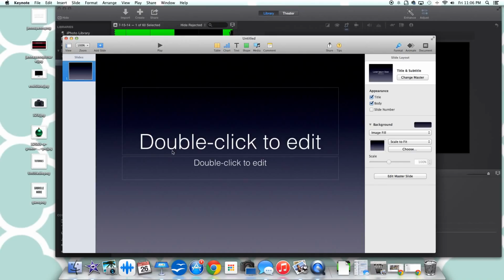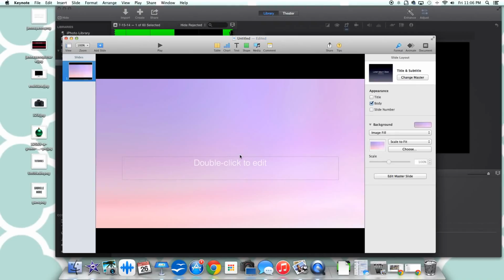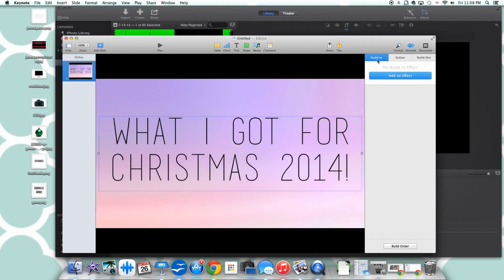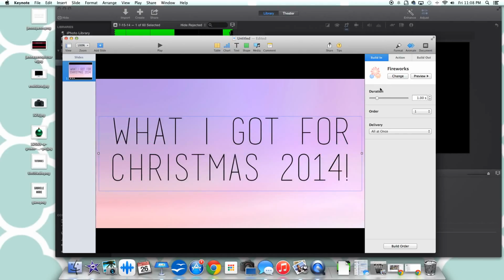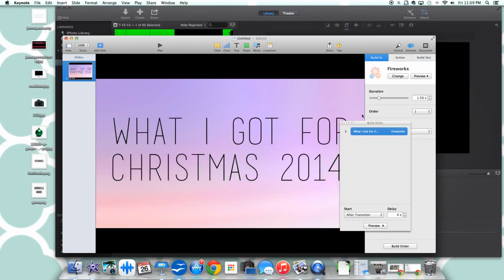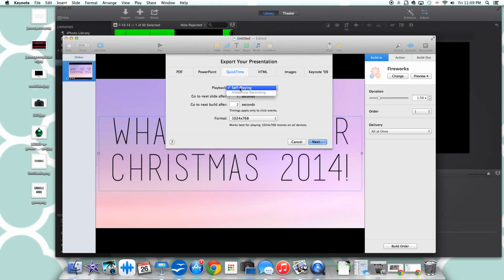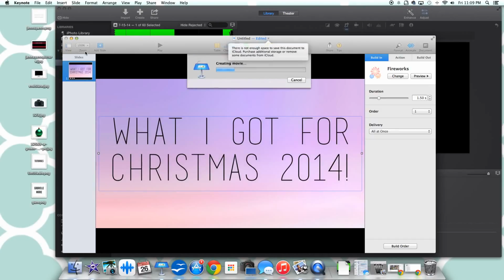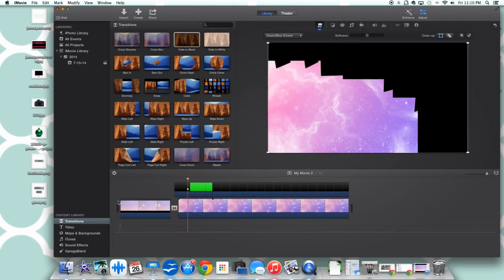Animated Text Intro